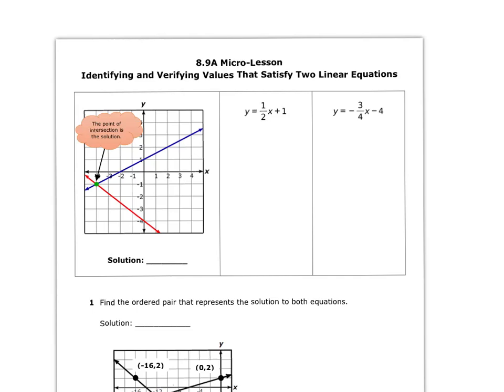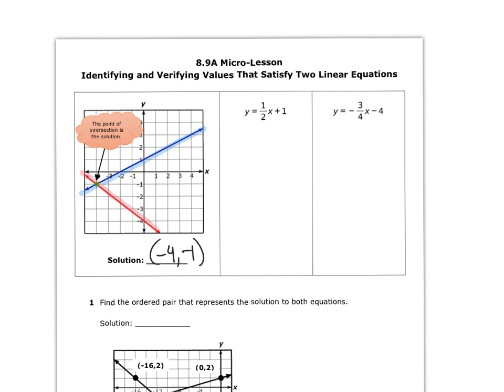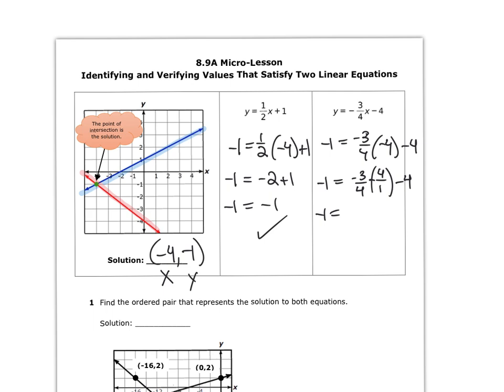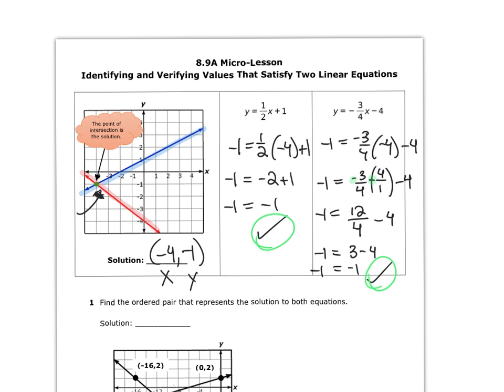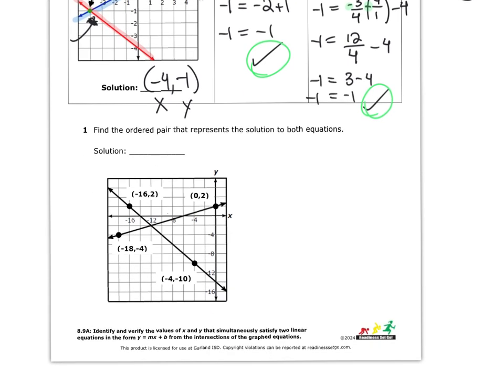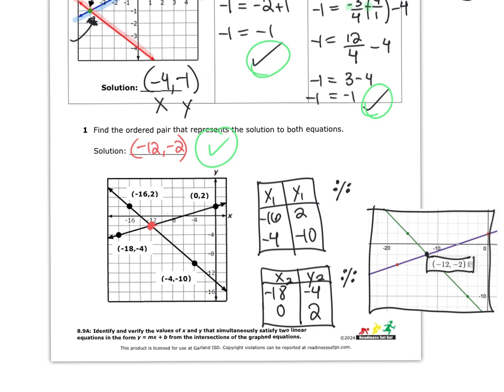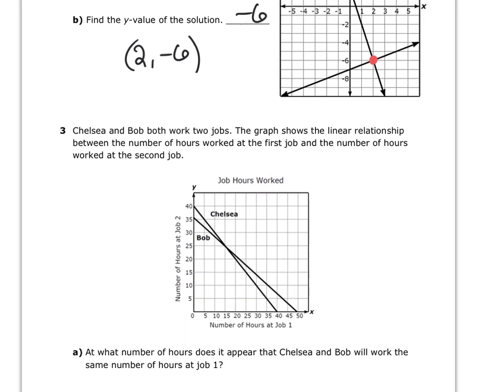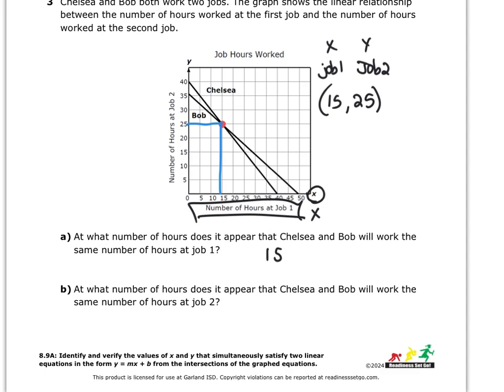Systems of Equations 8.9A